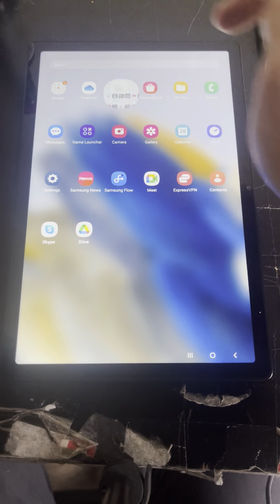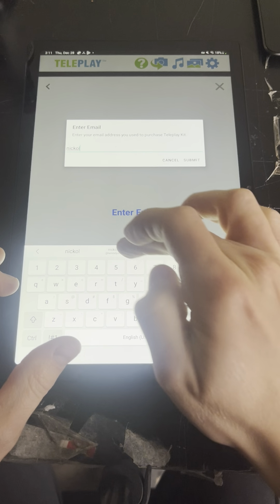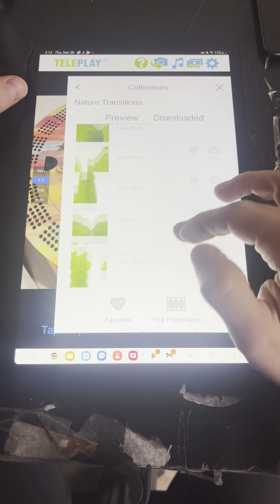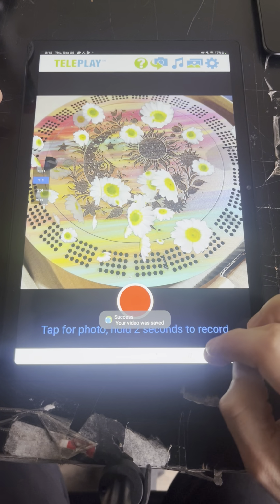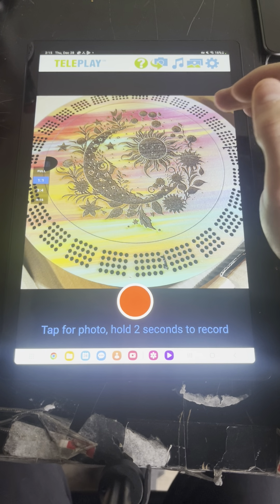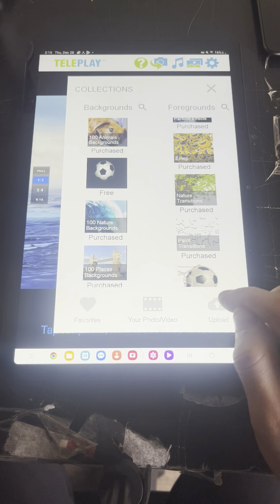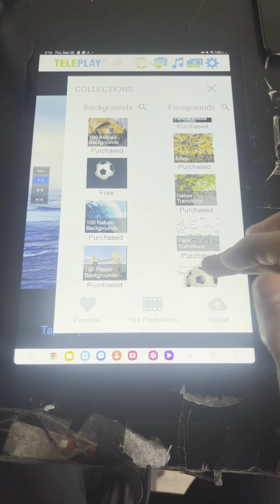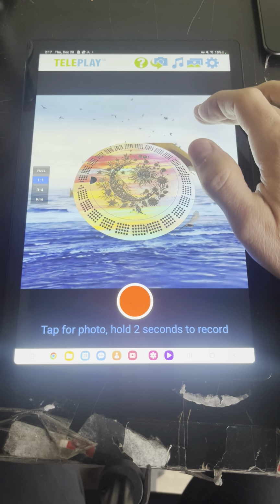PicPulse Android Artwork for Richard